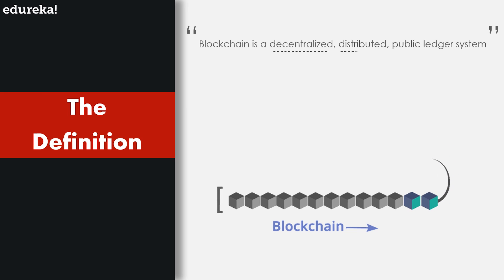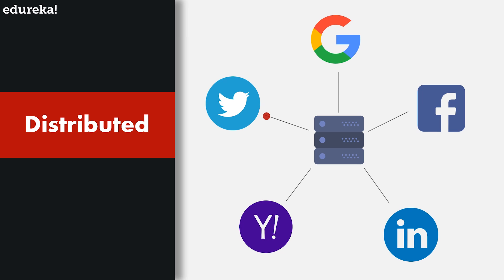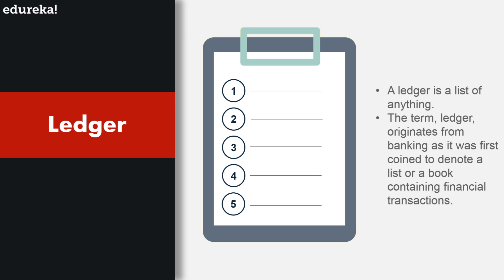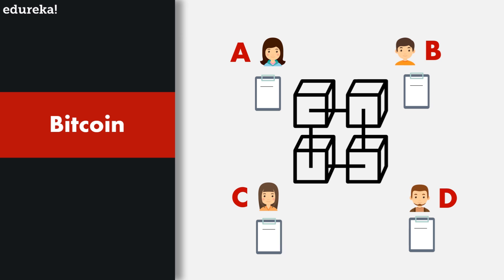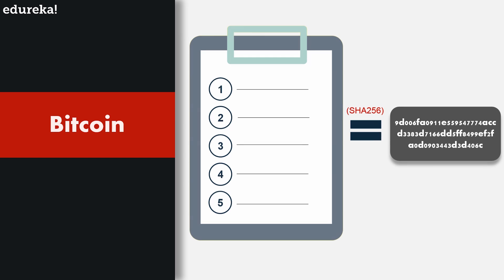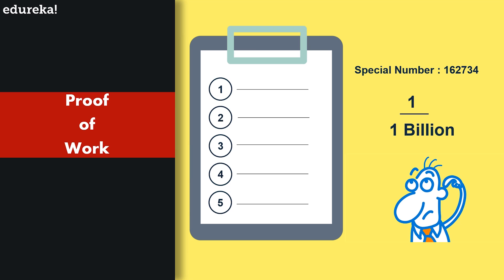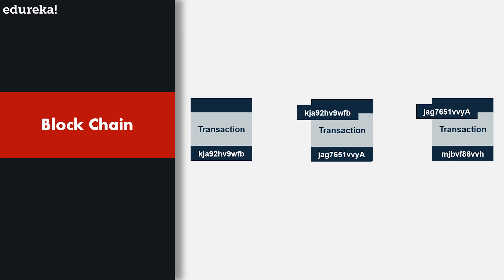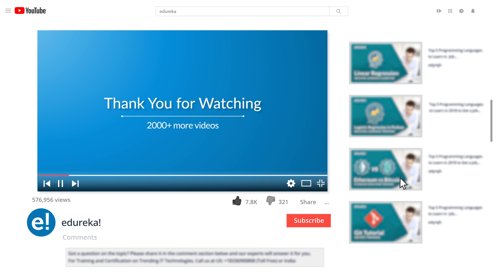Blockchain Technology Explained | What Is Blockchain Technology? | Blockchain Training | Edureka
This Edureka video on Blockchain technology will explain the crux behind blockchain technology and simplify its working. The following topics will be discussed in this tutorial

1. Blockchain Definition
2. Centralized Architecture
3. Decentralized Architecture
4. Distributed Architecture
5. Ledger Systems
6. Hashing
7. Proof of Work
8. Mining

For doubts & queries on Blockchain, post the same on Edureka Community

1. This is a 4 Week Instructor led Online Course, 20 hours of assignment and 20 hours of project work

2. We have a 24x7 One-on-One LIVE Technical Support to help you with any problems you might face or any clarifications you may require during the course.

3. At the end of the training you will be working on a real time project for which we will provide you a Grade and a Verifiable Certificate!

Edureka's Blockchain Course is designed to introduce you to the concept of Blockchain and explain the fundamentals of blockchain and bitcoin. Blockchain course will provide an overview of the structure and mechanism of blockchain. As a beginner, you will be learning the importance of consensus in transactions, how transactions are stored on blockchain, history of bitcoin and how to use bitcoin. Furthermore, you will be taught about the Ethereum platform and its programming language. You will setup your own private blockchain environment using Ethereum. Also, you will develop a smart contract on private Ethereum blockchain and will be deploying the contract from web and console. The course is fed with various use-cases and examples, which makes the learning more interesting.

After completing this Course, you should be able to:

1. Comprehend the cryptography and cryptocurrency concepts
2. Encompass the concept of blockchain
3. Understand the importance of blockchain technology
4. Have a deep insight into bitcoin and its network
5. Perceive, how bitcoin transactions are validated by miners
6. Create and use bitcoin account effectively
7. Understand Ethereum blockchain
8. Learn Solidity: Prominent language to develop smart contracts
9. Deploy your private blockchain on web where you can visually see your chains
10. Send transactions between nodes
11. Develop more than one nodes on same blockchain
12. Making your own cryptocurrency
13. Discuss the compelling use-cases of the blockchain
14. Interpret the prospects of blockchain.
15. Assess, how blockchain can improve your business standards.

Anyone having basic programming knowledge and has a zeal to learn new technology can take up the course. Students and professionals aspiring to make a career in the Blockchain technology should opt for the course.

Blockchain is a revolutionary technology. It is an ordered back linked-list data structure of blocks of transactions stored in a decentralized peer- to-peer network. It is the underlying infrastructure for bitcoin, a popular cryptocurrency.  In near future, many companies will be adopting blockchain technologies for trading publicly. Apart from bitcoin, it can be used for a wide variety of applications such as tracking ownership, digital assets, physical assets, or voting rights. It can also store and run computer code called ‘smart contracts’.  However, blockchain is still new and the communities are still exploring the best ways in which it can be used.